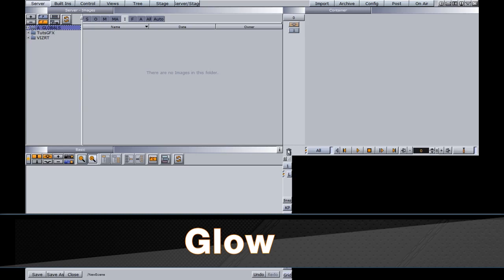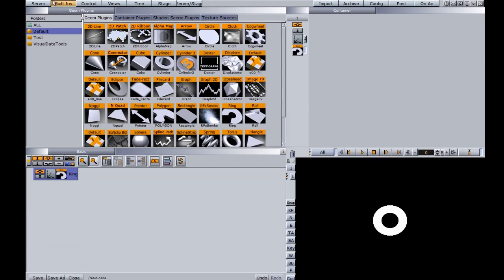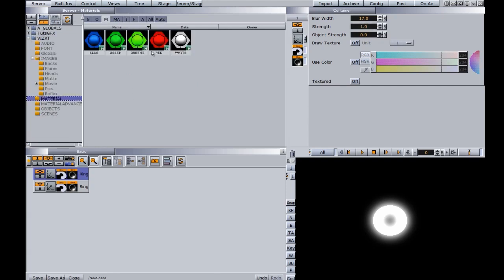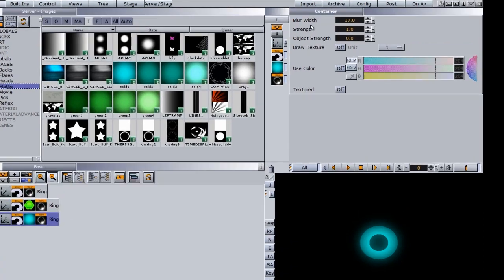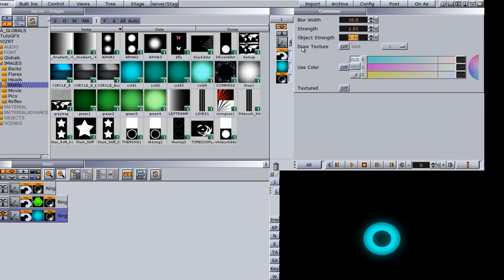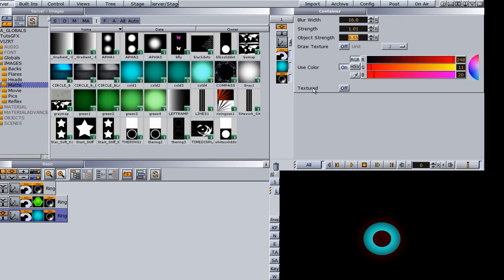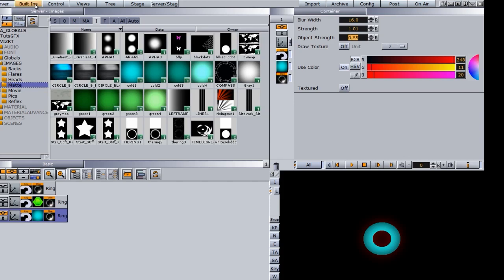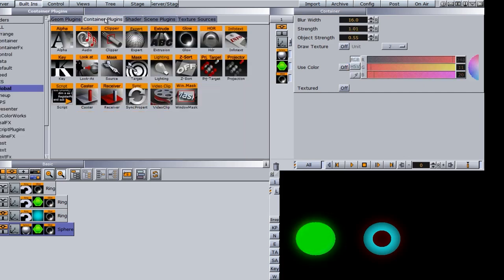Vizrt 3 Glow Plugin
Add a glow to any object, image or text. Click on the image above to watch the video.

This plugin allows you to create a glow effect around any geometry or primitive. Once you drop the glow function down onto a container you will see the glow effect in the render window.

In the upper right quadrant you'll be able to edit the glow effect. Be aware that if you have a material on your container the glow plugin will inherit that material color. The same goes for an image, if you have a texture on the primitive and drag the glow plugin on it, it will inherit the color of the image. Within the editor you have the option to adjust the blur width.

Adjusting this parameter you can set the blur amount and how much it affects the primitive. There's also a strength setting so you can increase or decrease the strength of the glow.